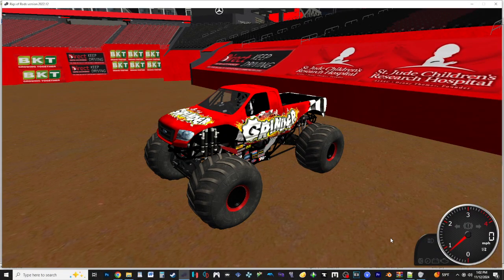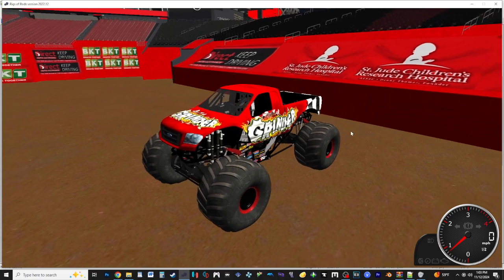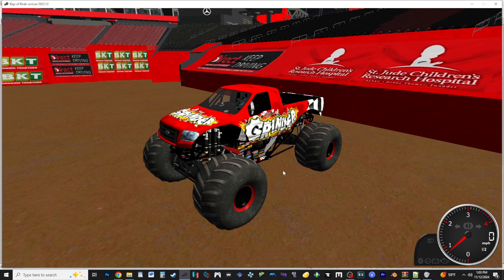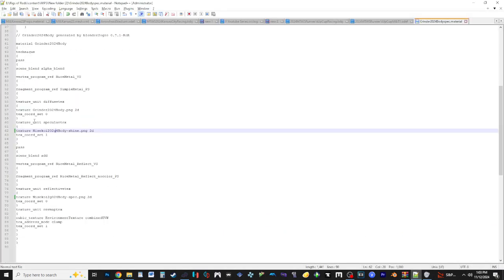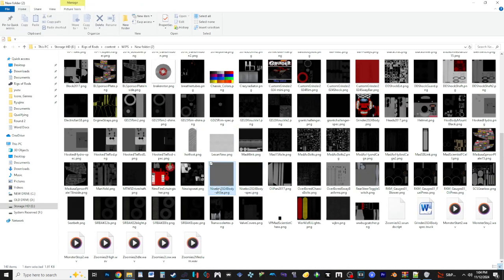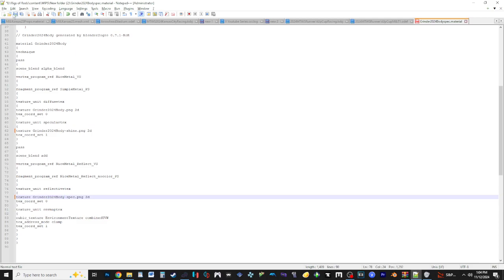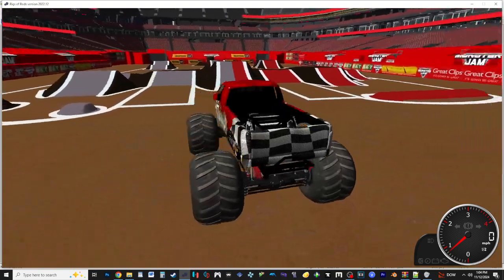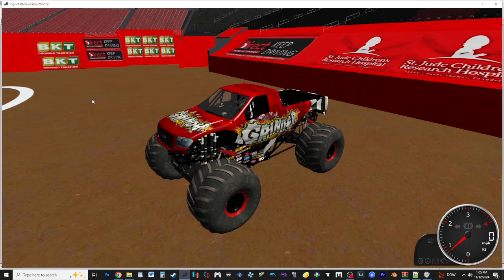RoR Monster Jam Truck Tutorial: How to add spec to your truck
Here is a tutorial on how to add Spec to your truck